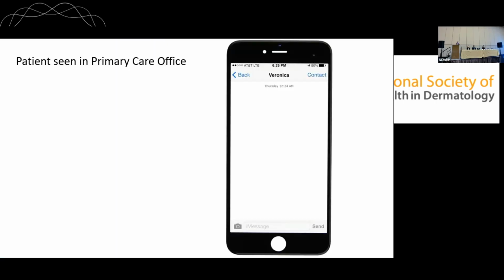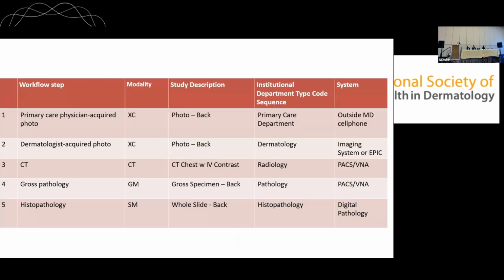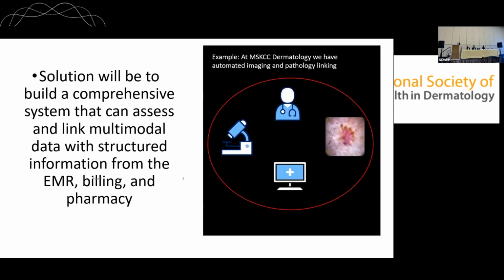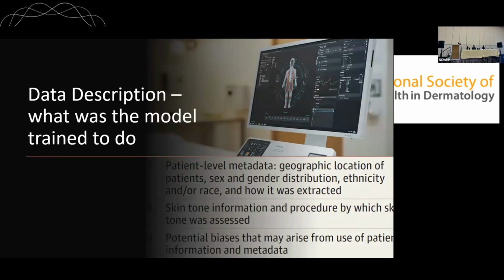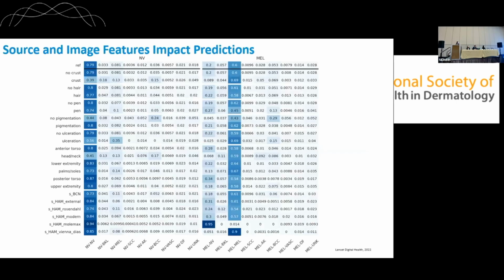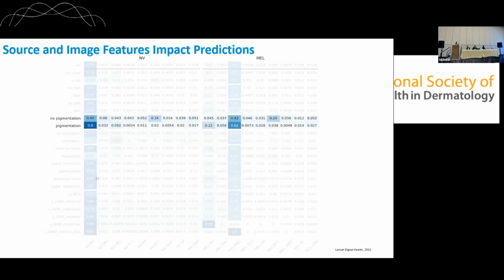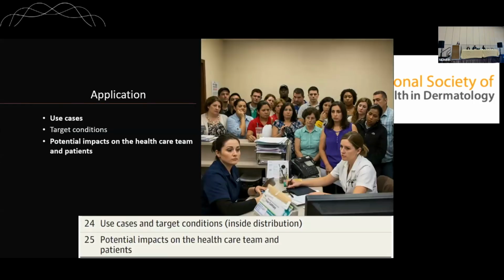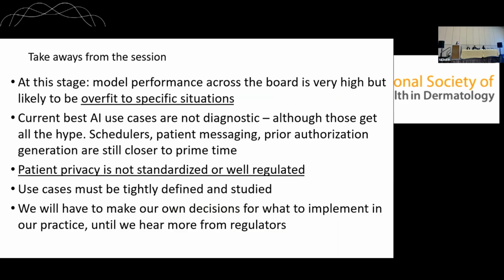Ethical Considerations and Data Security in AI Driven Dermatology Practice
Veronica Rotemberg MD PhD

World Congress of Digital Health in Dermatology